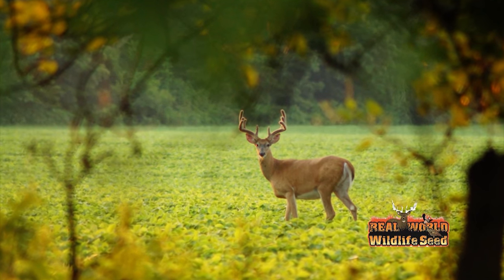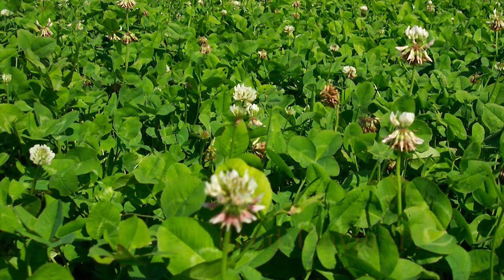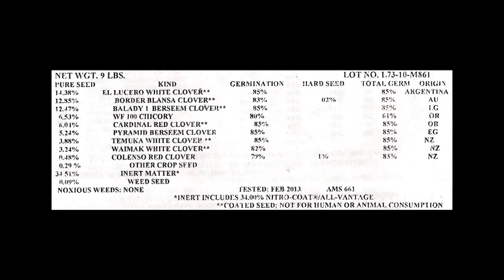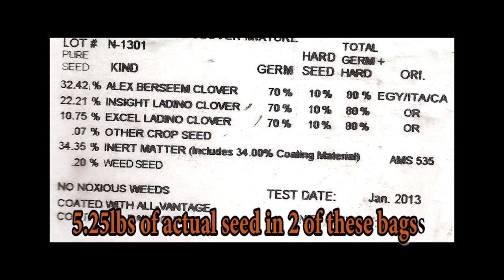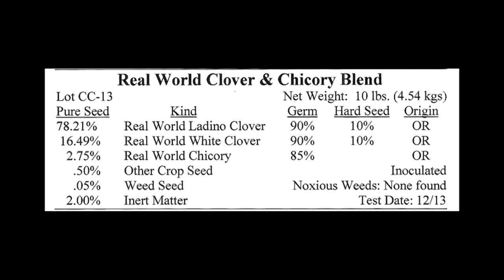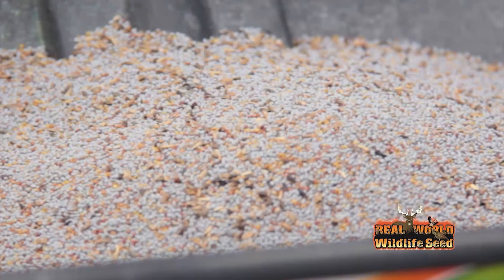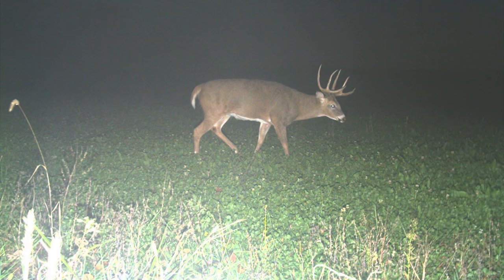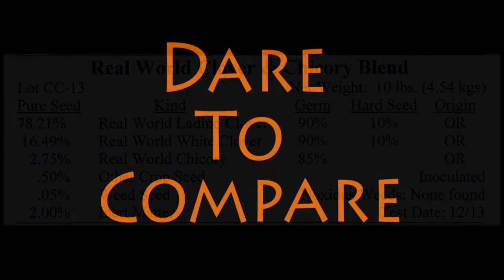Real World Wildlife Products - Seed Tag Information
At Real World Wildlife Products we want to make sure our customers are educated and know they are spending their money wisely on products that will bring the desired results. In this video, we educate our consumers on the importance of understanding and reading the information on a seed tag. This will ensure you know you're getting what you pay for. for more information.